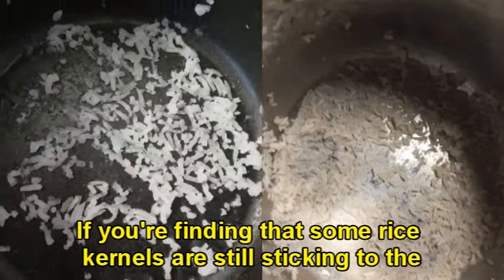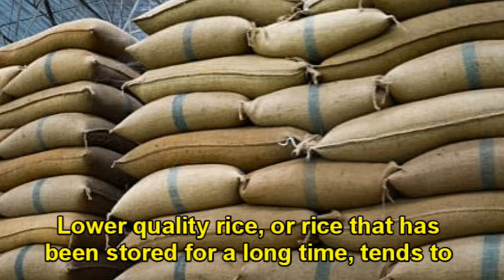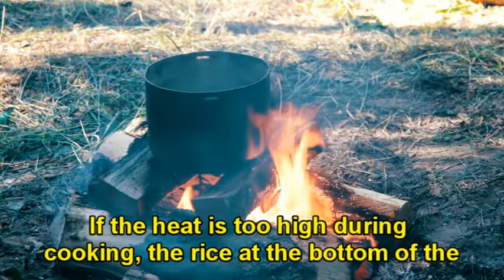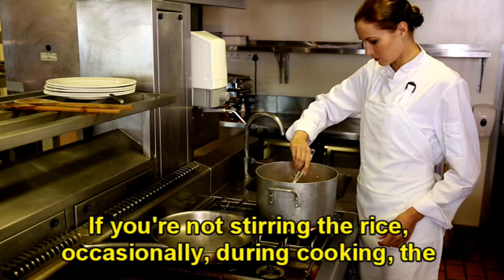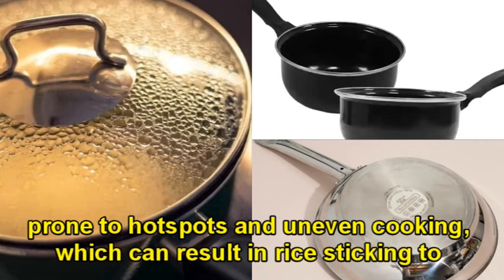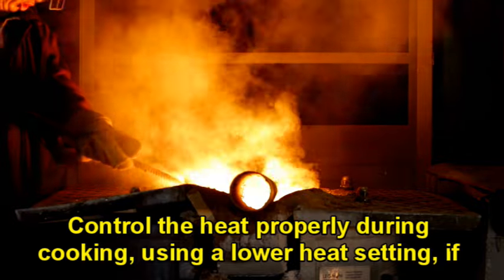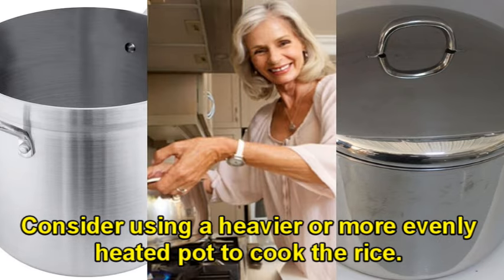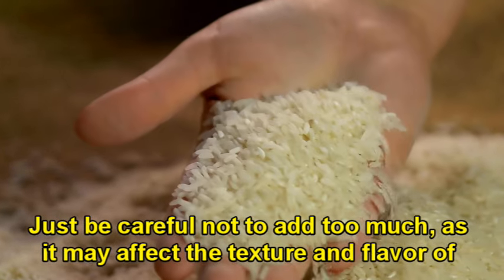Why Does Rice Stick To The BOTTOM Of YOUR Pan?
Rice naturally has a layer of starch on its surface. When this starch hits the hot pan and cooks, it becomes sticky and acts like a glue, causing the rice to adhere to the bottom. Rinsing the rice before cooking helps remove some of this excess starch, which can significantly reduce sticking.

Beware of the type of pot you are cooking your rice in as not all pots heat the bottom evenly.